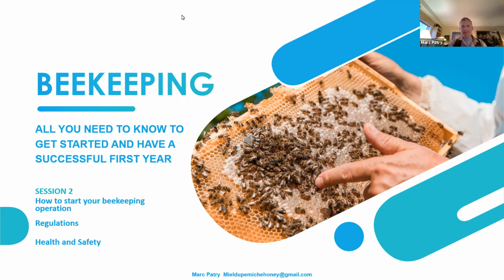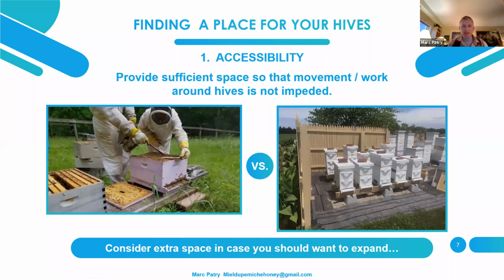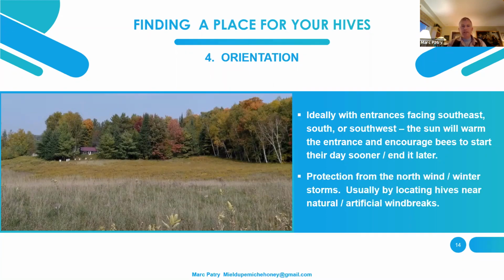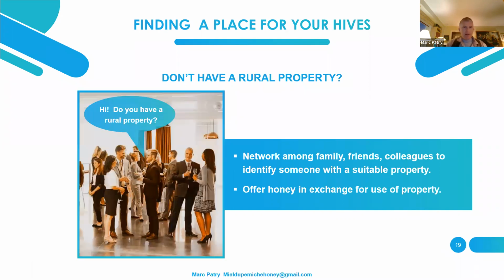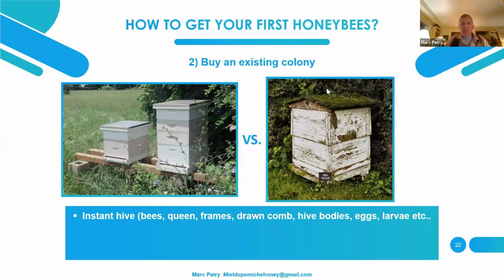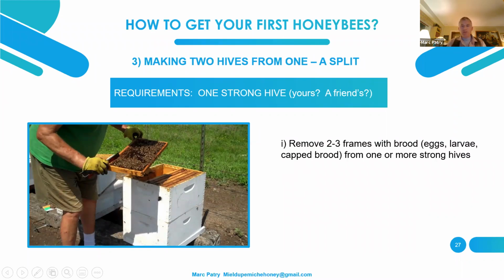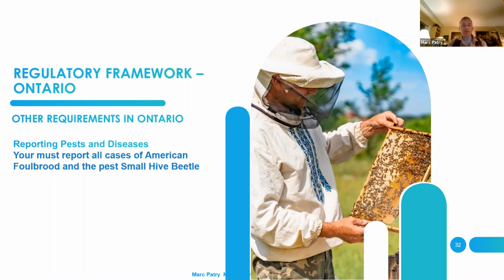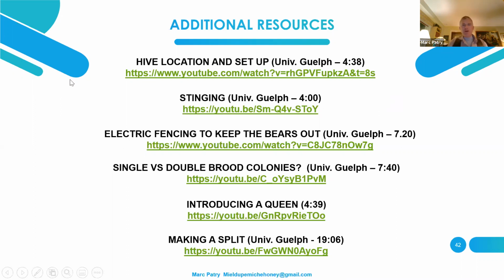BEEKEEPING LESSON 2: JAN 28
Where should I put my hive?
Where do I get bees?
How do I get them in my hive?
What about regulations?
How do I avoid accidents and stay healthy?